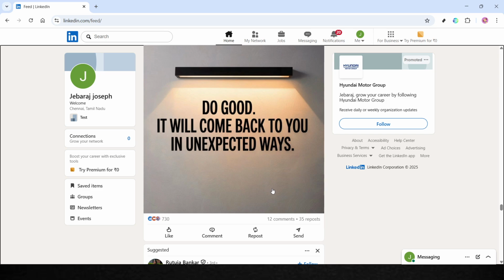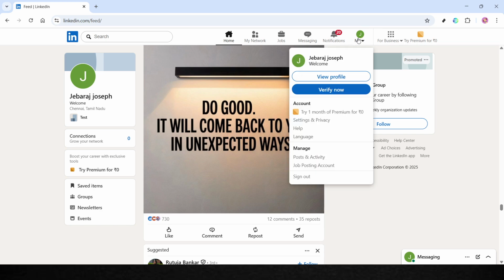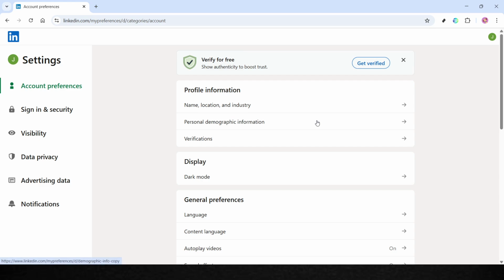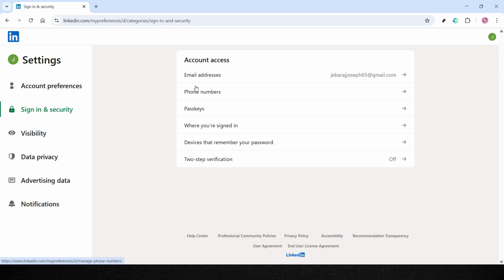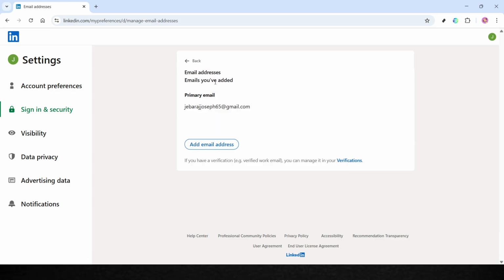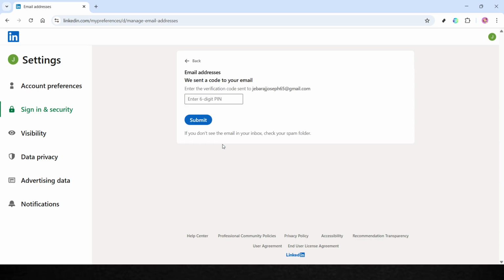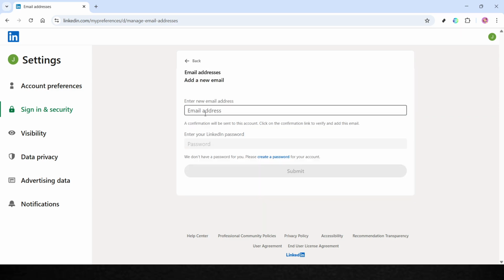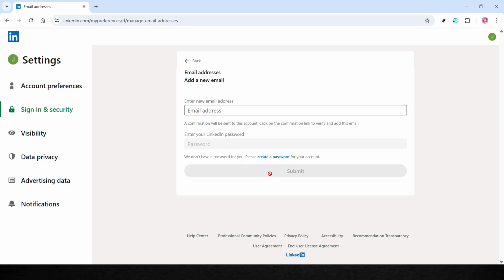How to Change Your Primary LinkedIn Email Address 2025 (Step By Step)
In This Video, We'll Show You 👇
Change Linkedin Primary Email
Linkedin Primary Email Update
Update Linkedin Email
Linkedin Email Settings
How To Update Email On Linkedin
Linkedin Tutorial Email
Linkedin Email Verification
Linkedin Account Email Change
Linkedin Email
Change Email Linkedin
Primary Email Linkedin
Linkedin Profile Email
How To Change Email Linkedin
Linkedin Email Problem
Linkedin Email Not Working